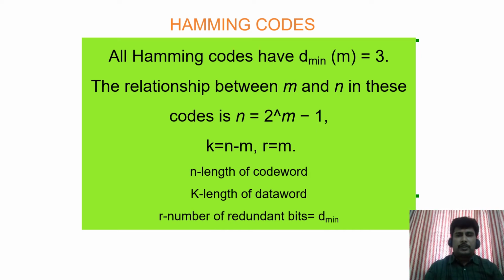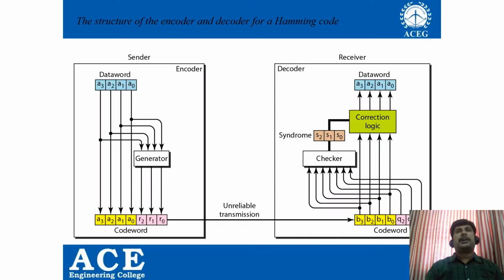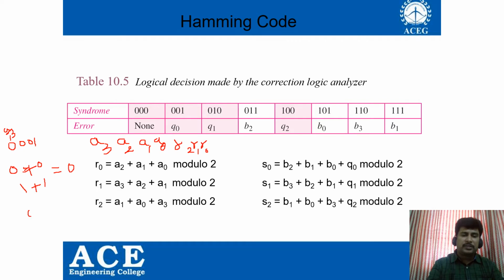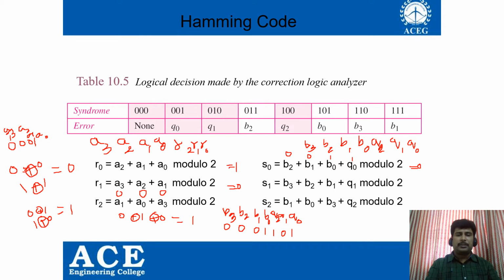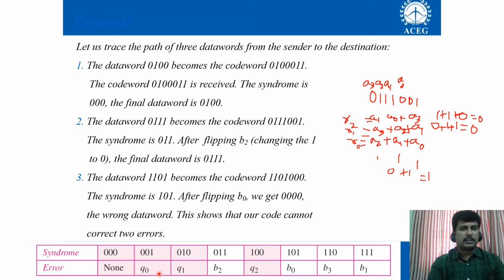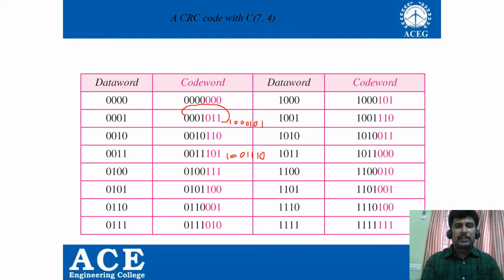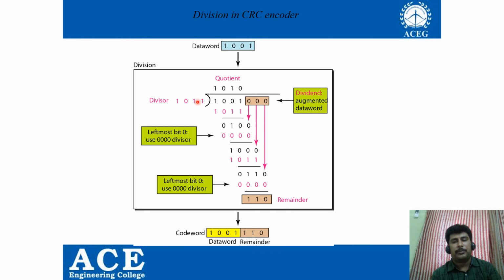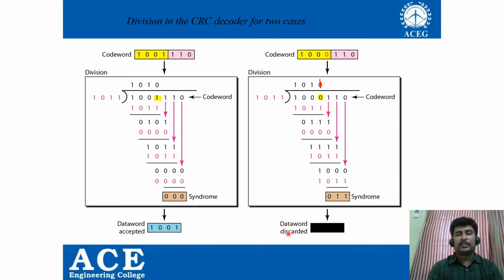Hamming Code & CRC techniques